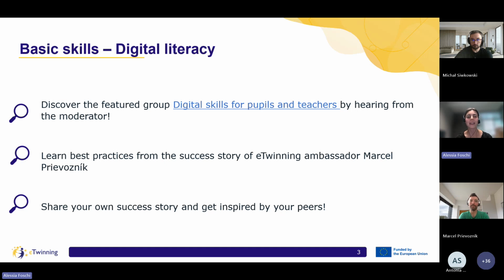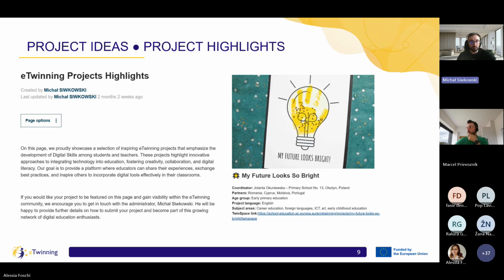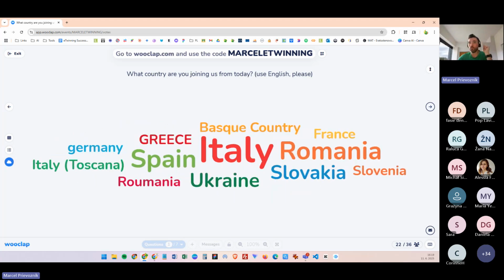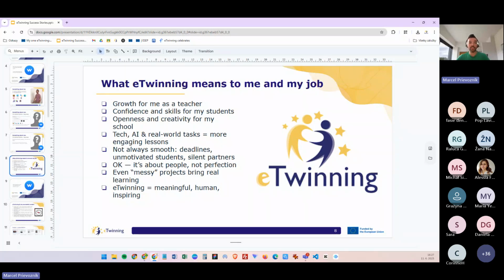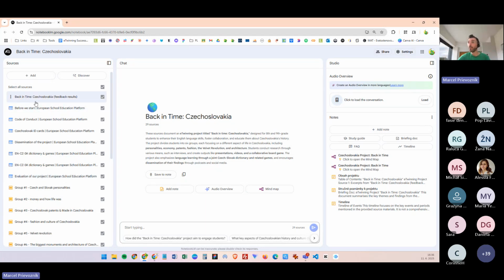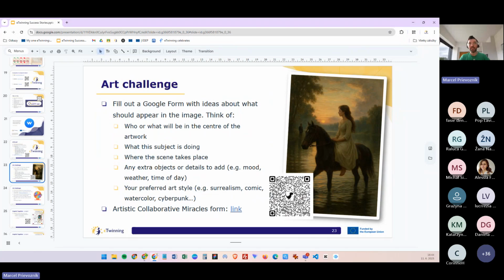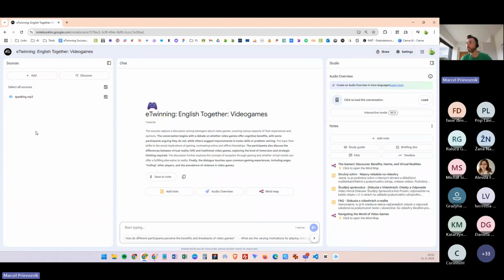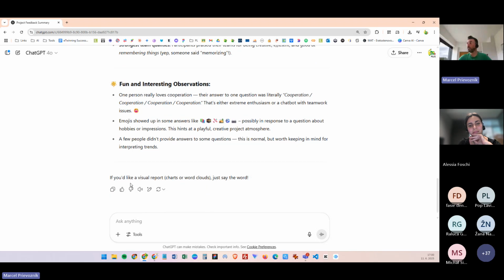eTwinning success stories #5